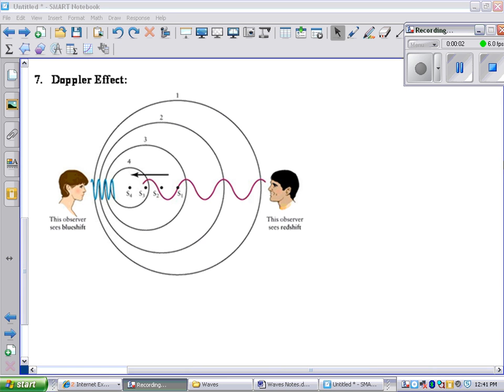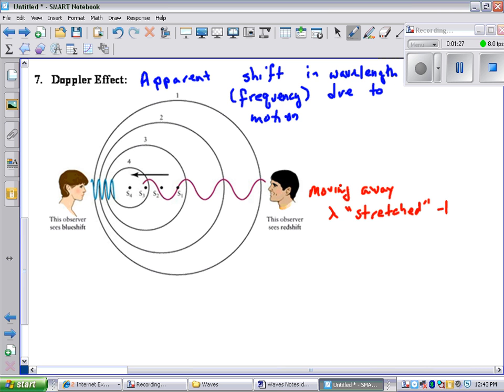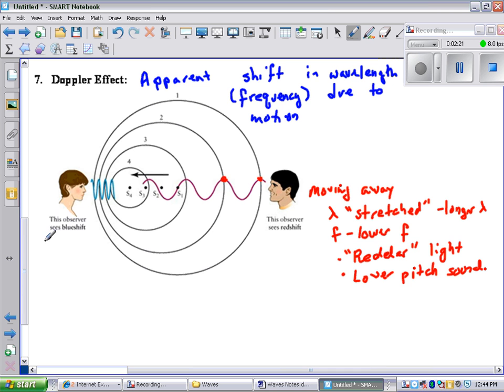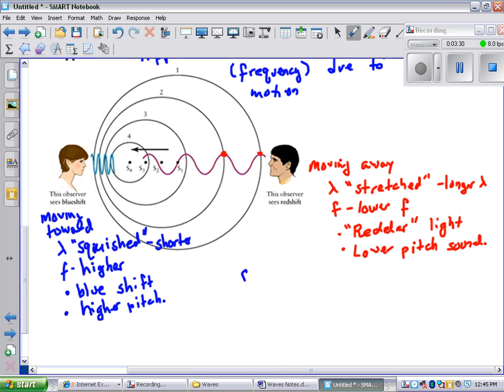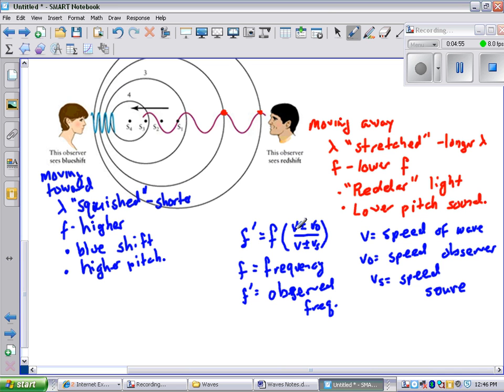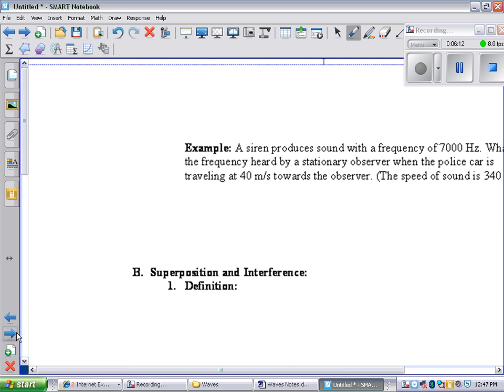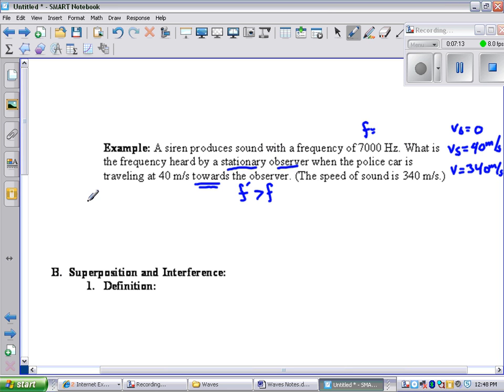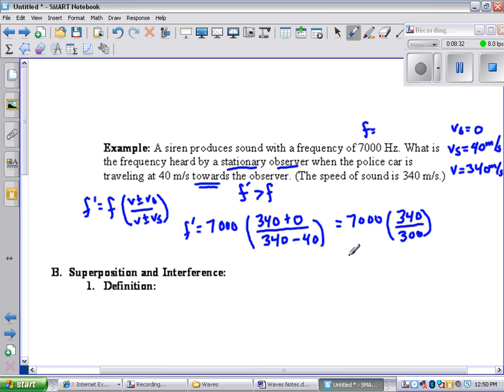Waves 3 - Doppler Effect